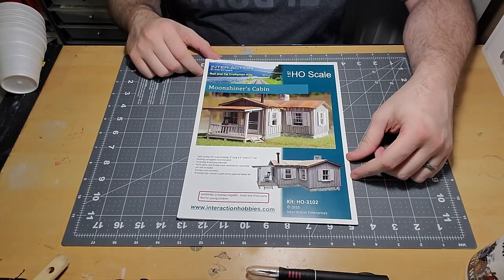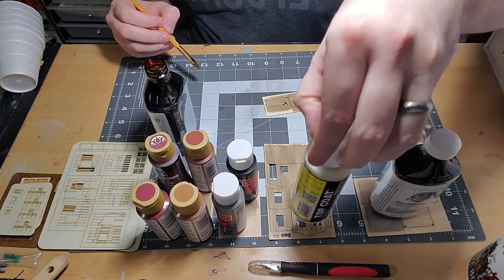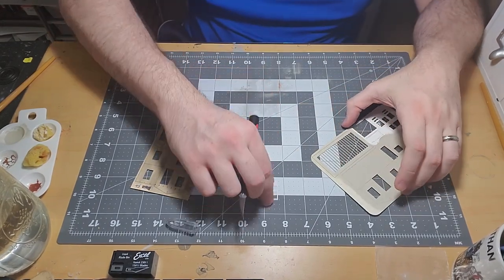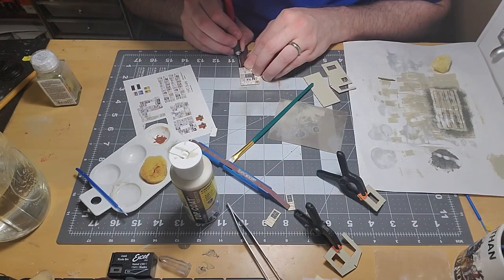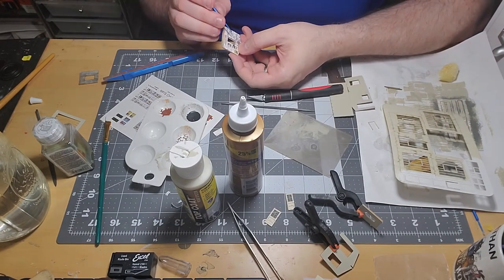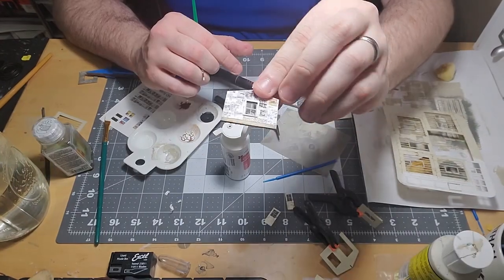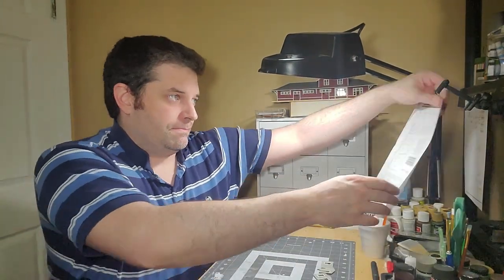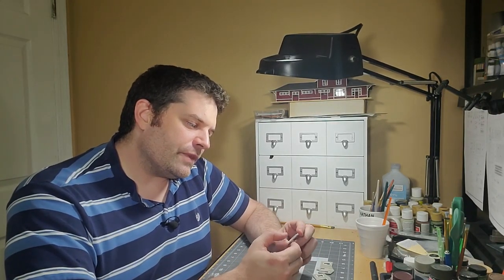Inter-Action Enterprises - Moonshiner's Cabin - Part 2 - Situation Normal, all *Redacted* Up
Part two of the my feature on Inter-Action Enterprise's Moonshiner's Cabin in HO scale. In this video, I start the build and had some issues along the way.